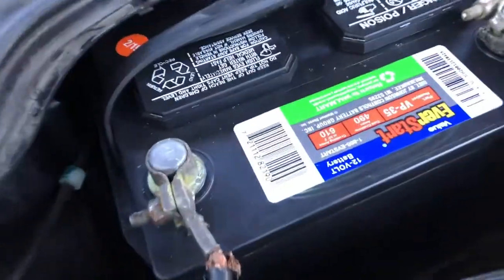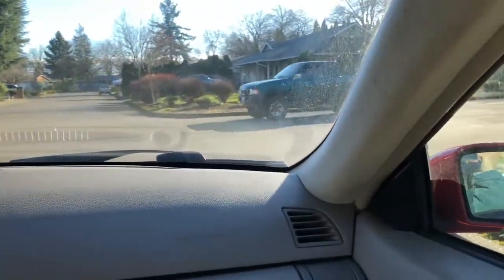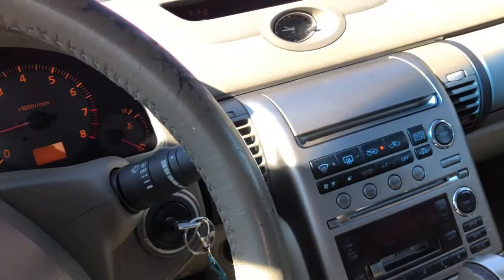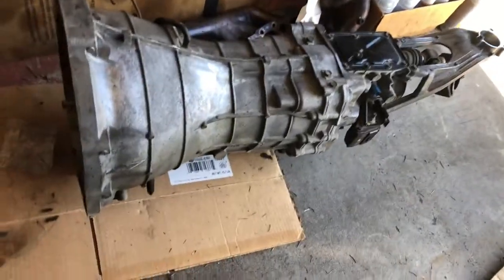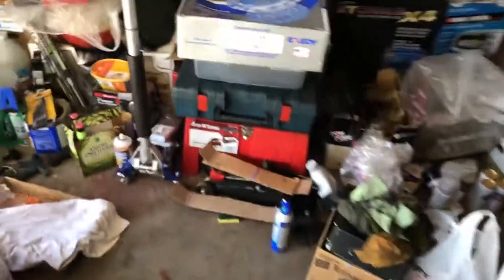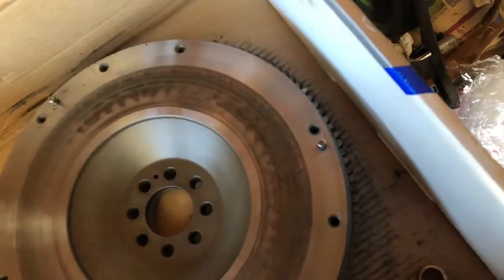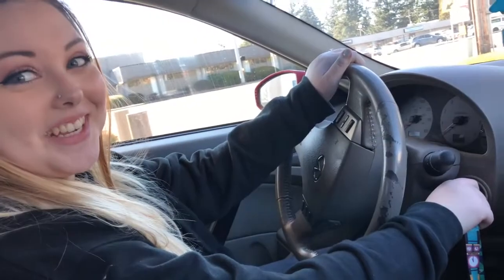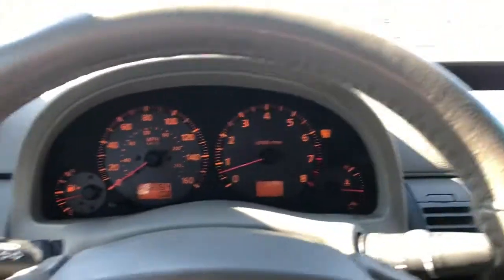Plans for my $1000 G35 Coupe!!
Full swap and 6 speed manual conversion for the G35!